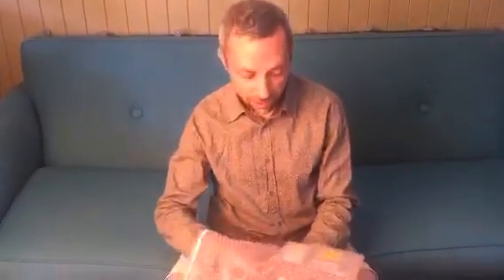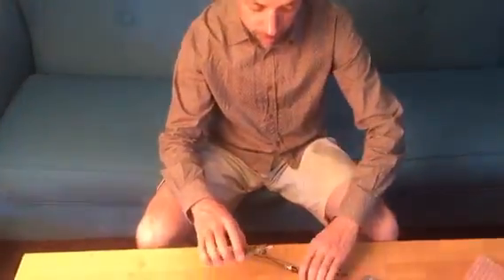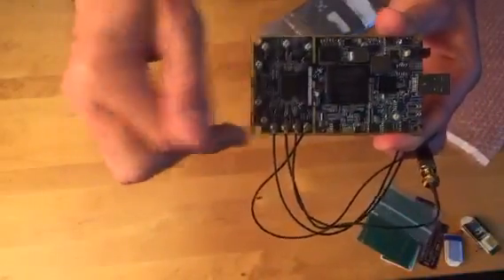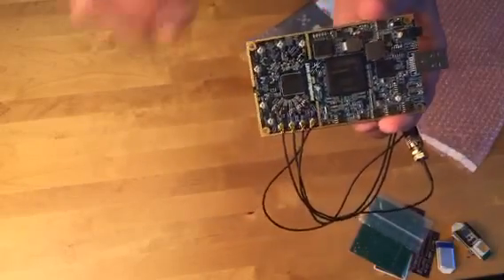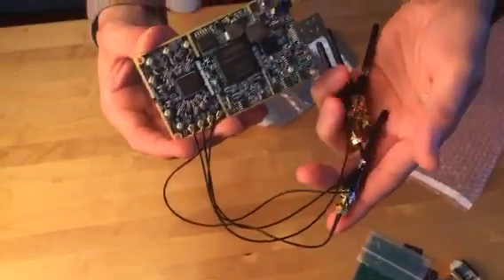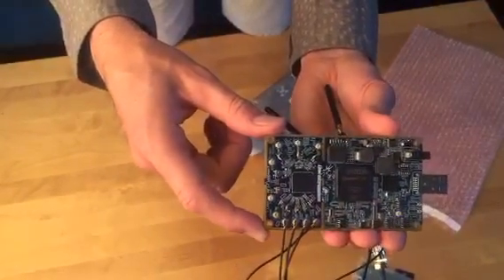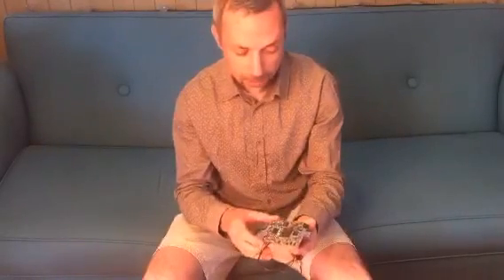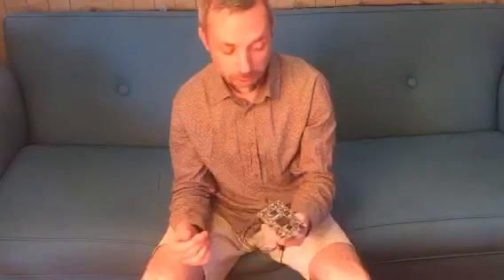LimeSDR Sneak Peak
Lime Mirco sent us a prototype LimeSDR unit. We were able to get some good FM reception within about half an hour of receiving it!